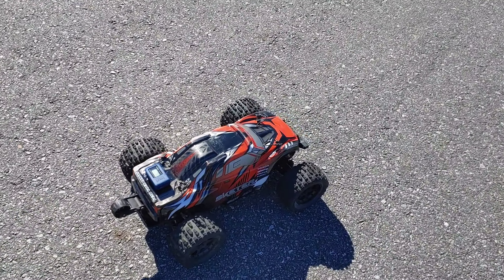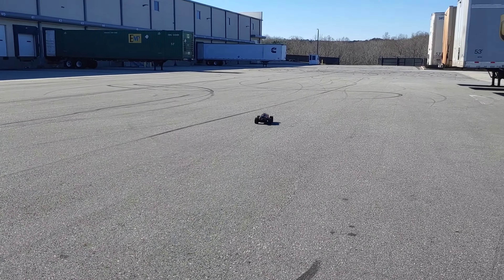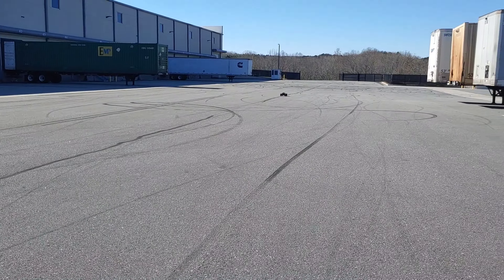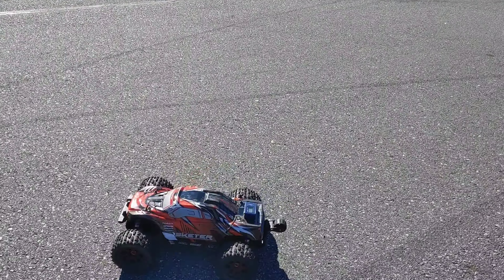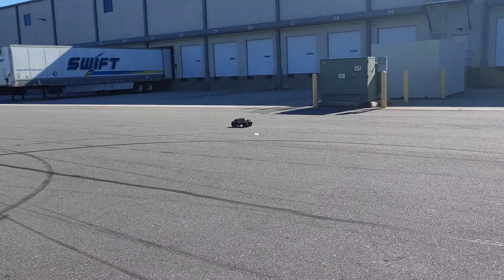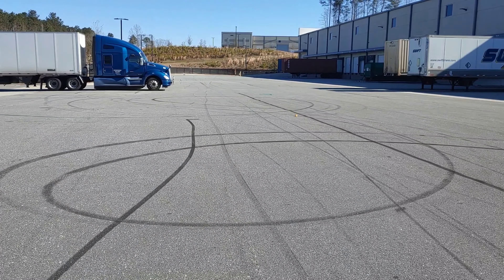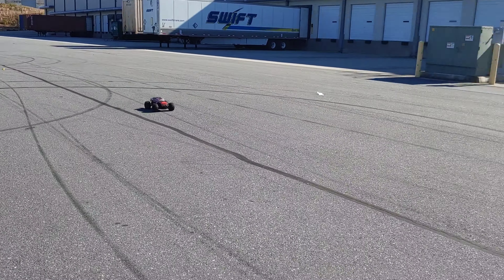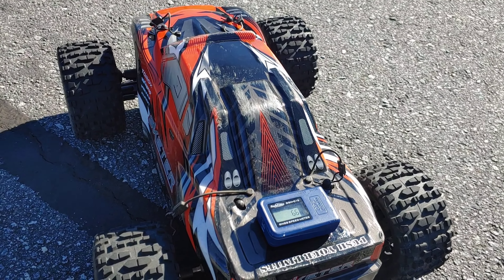Super Speed Saturdays - 6s Powered Team Corally Sketer!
Link to buy lipo

Sketer XP 4S RTR

An Entirely New Level of 1/10 Monster Truck Performance and Durability

The new Sketer XP 4WD 1/10 Scale Brushless Monster Truck from Team Corally delivers a performance experience like no other vehicle. With a 4S battery, enjoy effortless wheelies when earthbound and backflips when airborne. If a nimbler and more responsive feel is preferred, drop in a 3S pack for a truly satisfying and unique driving experience.

Using a fresh, innovative design approach toward a blend of versatility and performance while remaining remarkably durable, the Sketer platform designers emphasized chassis strength and stiffness, ideal suspension travel and spring/dampener rates, and convenience details like wire routing and convenient component cooling. Using heavy-duty, overqualified components like the Torox 135 2-4S programmable ESC with low voltage LiPo protection and Kuron 725 2150Kv 4-pole brushless motor from the larger 1/8 scale Radix 4 buggy, the Sketer emphasizes best-in-class innovation and execution. Why settle for basically acceptable or merely adequate?

Not only are the electronics considered best-in-class, but the driveline and differential components are either exactly the same part or at minimum the same material as used in Team Corally RTR 1/8-scale 6S machines. If you're looking for large-scale performance in a 1/10-scale monster bashing/stunt truck, look no further than the Sketer XP from Team Corally!

I do not own nor claim the video clips used in this video. They are all owned by team Corally